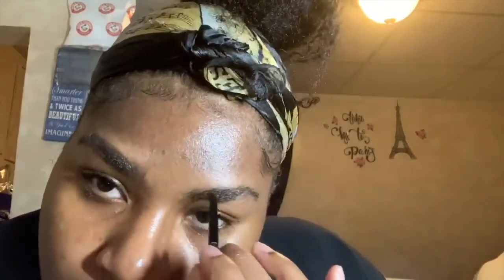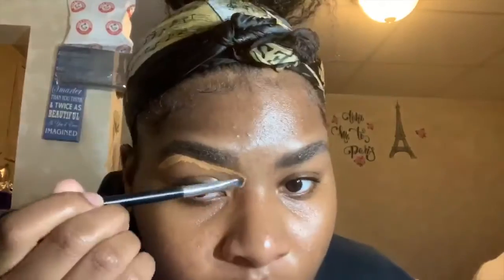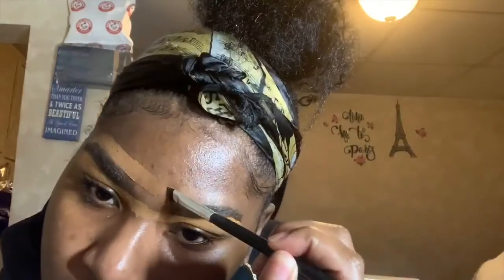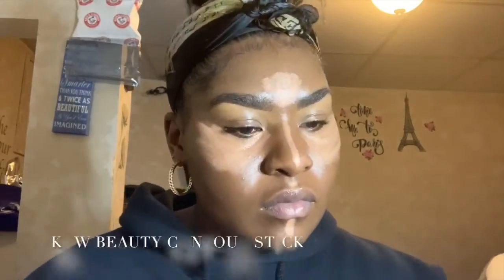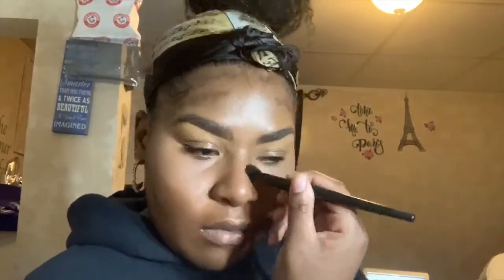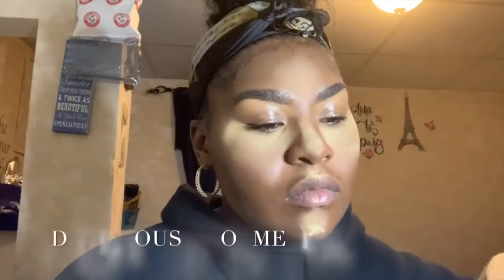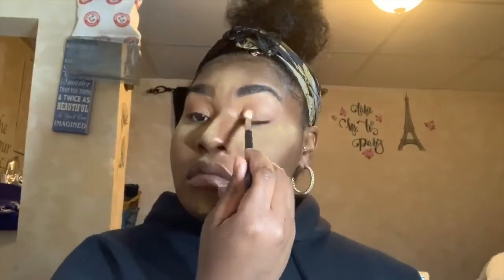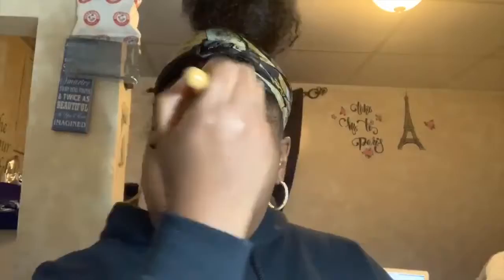The Most Simple Makeup Look For Beginners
Hey YouTube ☺️💓 My name is Shay Sterling & welcome too my channel! I’m 22 years old, Education/English Major in college, Business Owner & I’ve made this channel to show you more about my life ✨

If you guys wanna see what I have in my Poshmark closet, be sure to follow me on Poshmark!

*Camera:
iPhone XR
*Editing software:
iMovie on MacBook Air